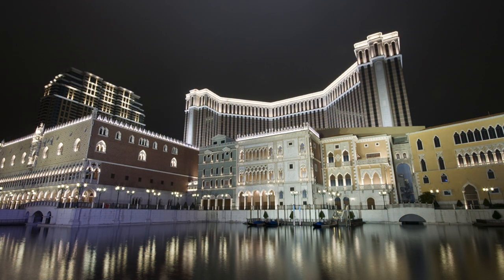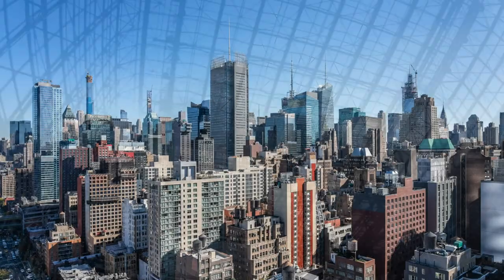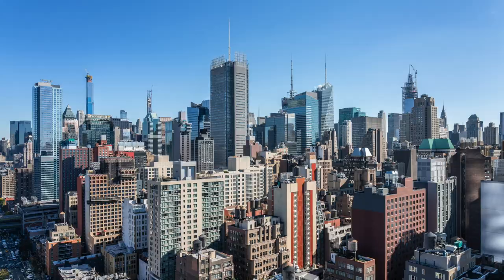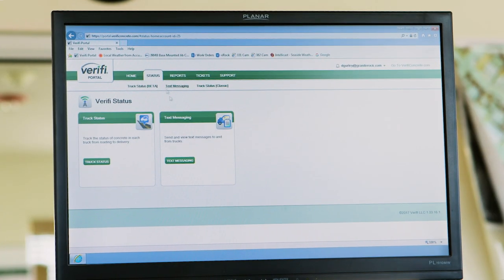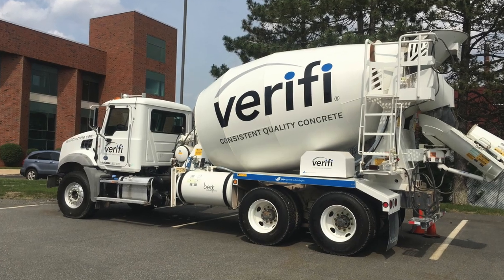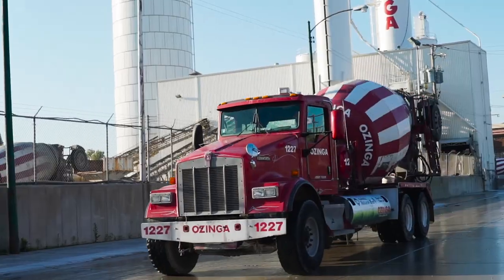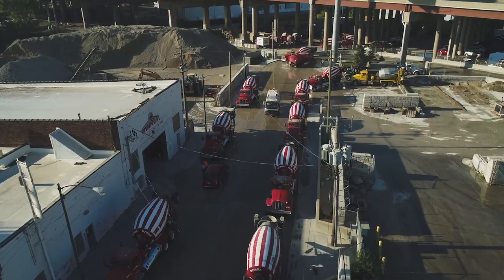Sustainability in Construction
GCP is inspired to influence how the world is built. The most positive impact we have on the environment is by developing products that make construction - and the manufacture of construction materials such as concrete - more energy efficient and less wasteful.